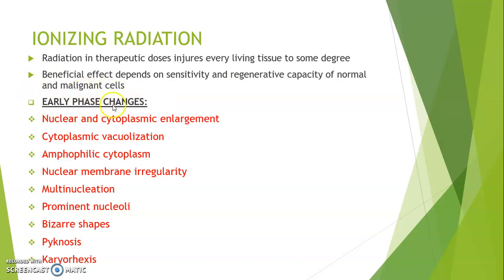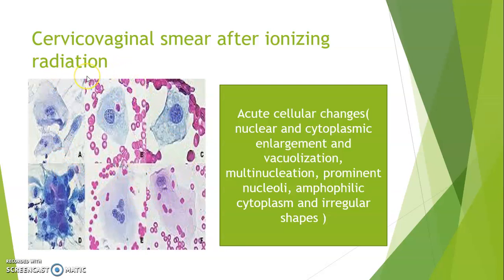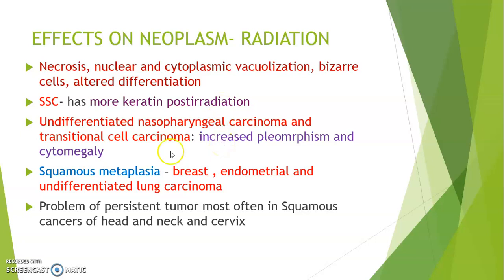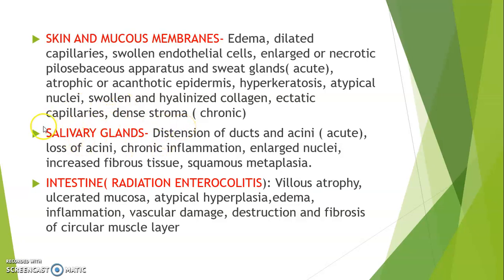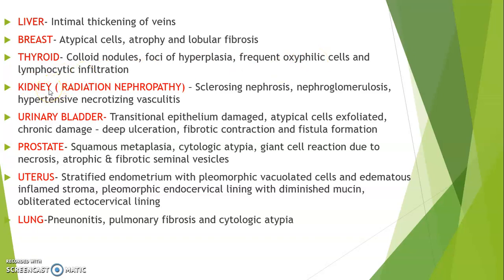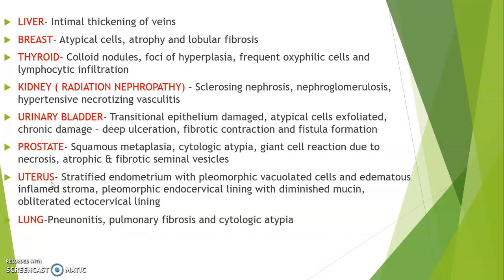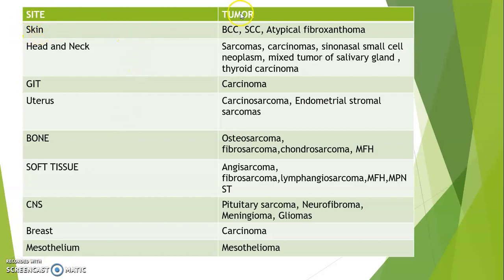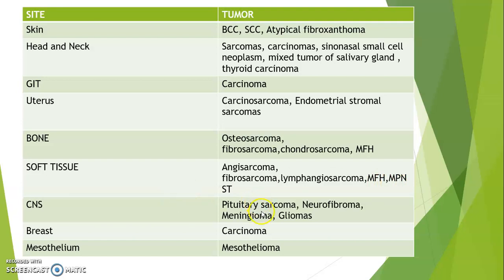Iatrogenic Lesions Part 2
# reactions to Ionizing Radiation # Radiation associated tumors